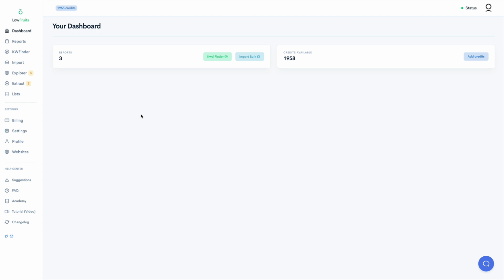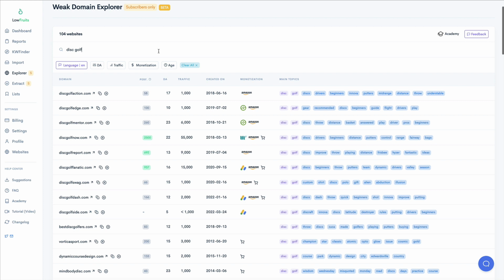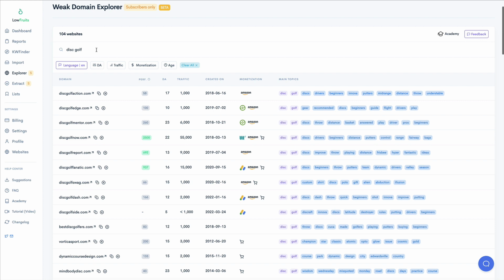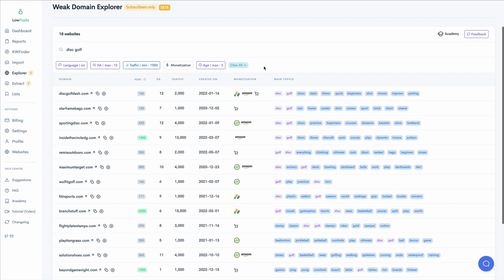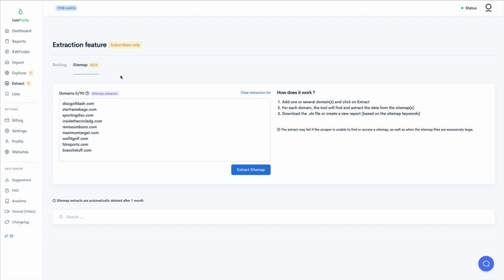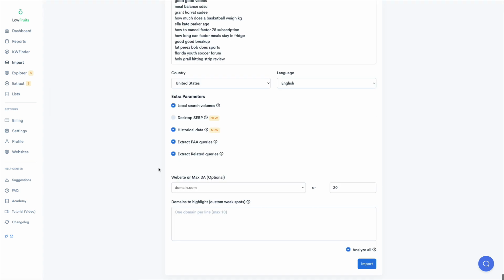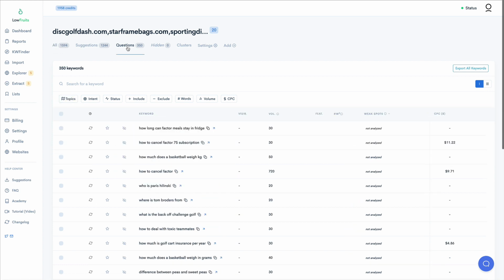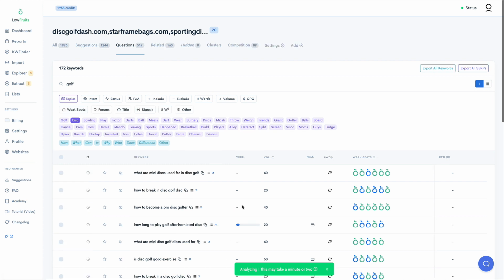Domain Explorer Workflow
How to use the Domain Explorer to extract great keywords.